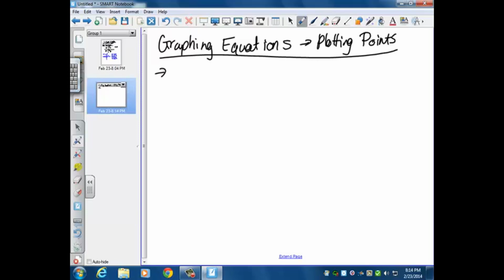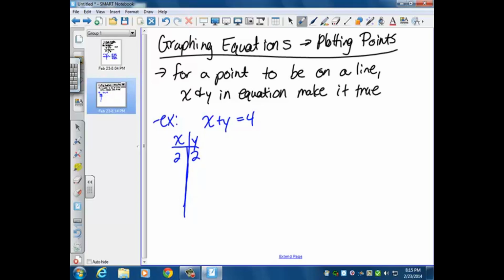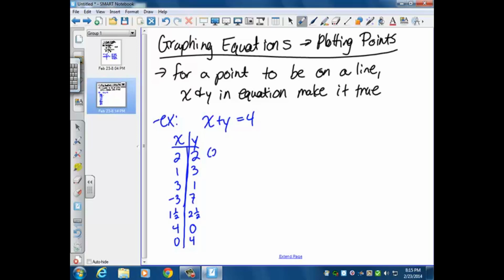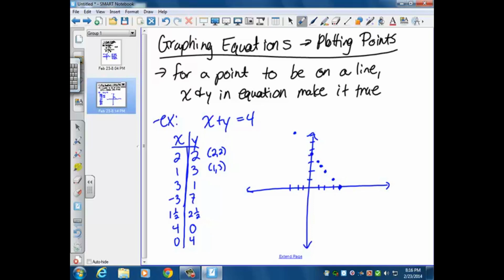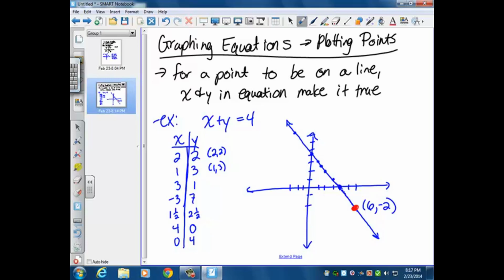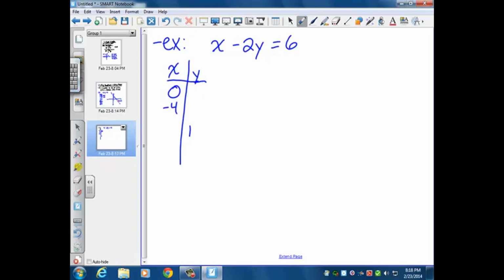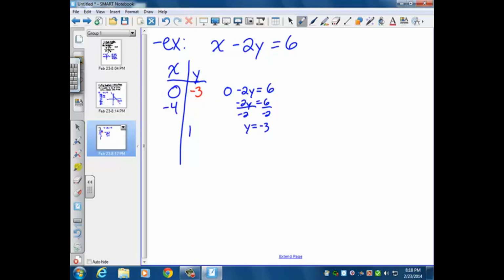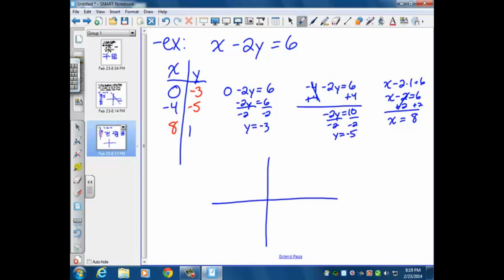Graphing by Plotting Points